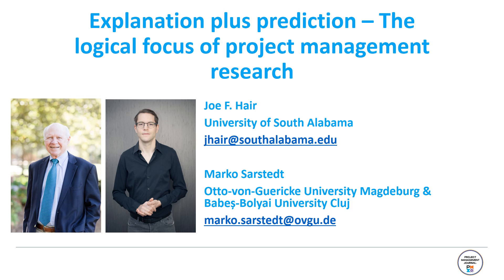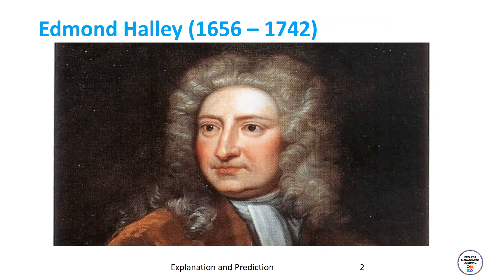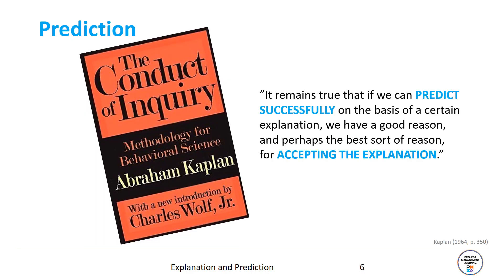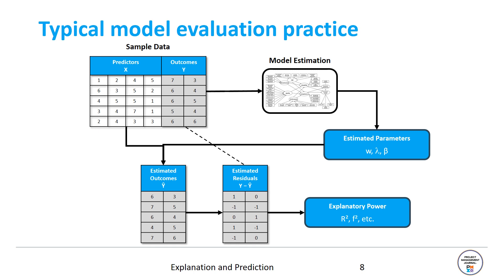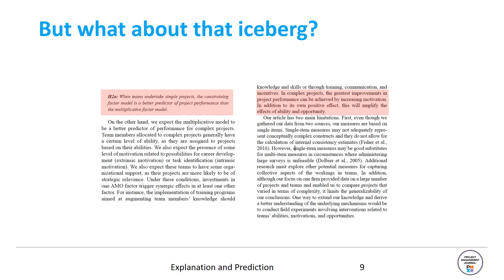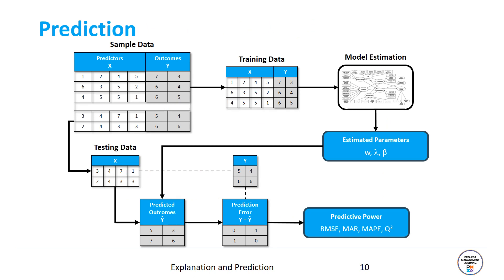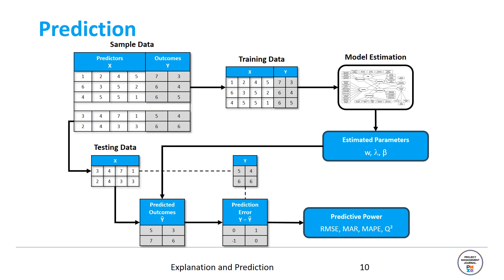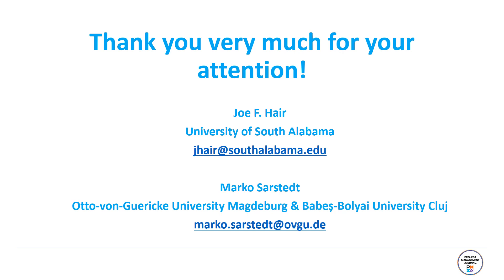Explanation Plus Prediction—The Logical Focus of Project Management Research. By JF Hair, M Sarstedt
In this video, Joe F. Hair and Marko Sarstedt critically discuss model evaluation practices in project management research. Specifically, the authors argue that researchers focus too strongly on explanatory model evaluations on the expense of predictive model assessments, which are however central for deriving managerial recommendations. They recommend that project management researchers routinely use additional metrics, such as the mean absolute error or the root mean square error, to accurately quantify their statistical models’ predictive power.